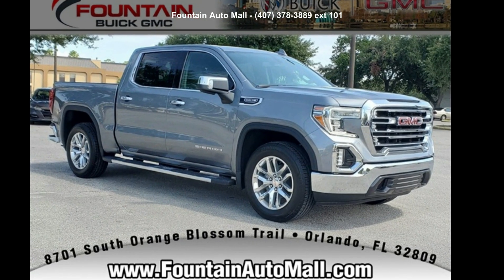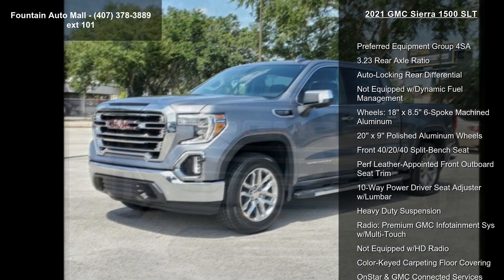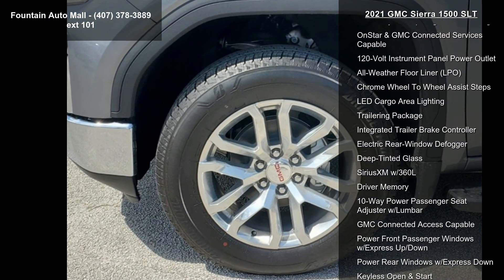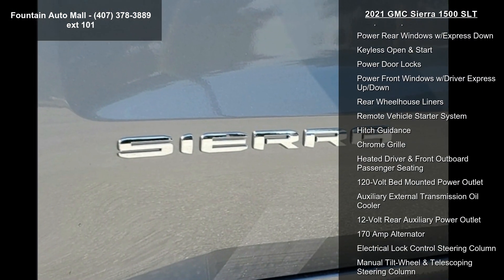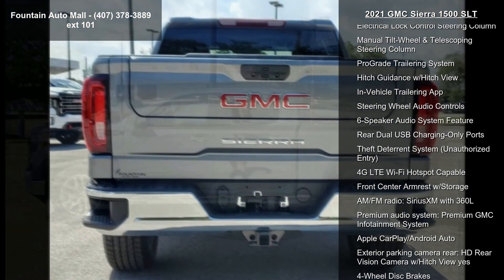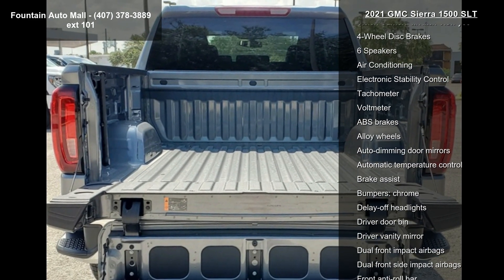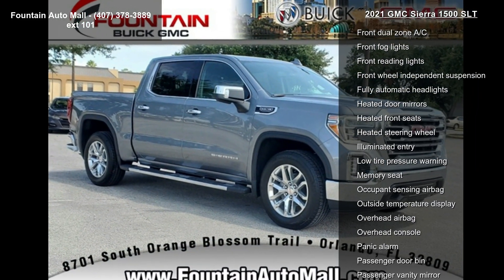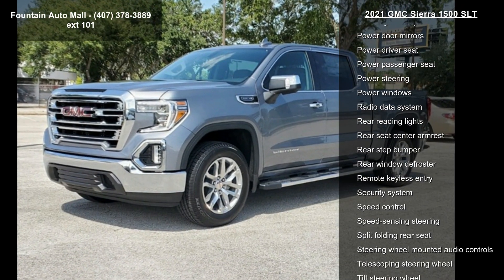2021 GMC Sierra 1500 SLT - Fountain Auto Mall - Orlando,...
Satin Steel Metallic 2021 GMC Sierra 1500 SLT SLT EcoTec3 5.3L V8 Preferred Equipment Group 4SA (120-Volt Bed Mounted Power Outlet, 120-Volt Instrument Panel Power Outlet, 12-Volt Rear Auxiliary Power Outlet, 170 Amp Alternator, 4G LTE Wi-Fi Hotspot Capable, Auto-Locking Rear Differential, Auxiliary External Transmission Oil Cooler, Chrome Grille, Color-Keyed Carpeting Floor Covering, Compass, Deep-Tinted Glass, Electric Rear-Window Defogger, Electrical Lock Control Steering Column, GMC Connected Access Capable, Heated Driver and Front Outboard Passenger Seating, Hitch Guidance w/Hitch View, Integrated Trailer Brake Controller, In-Vehicle Trailering App, Keyless Open and Start, LED Cargo Area Lighting, Manual Tilt-Wheel and Telescoping Steering Column, OnStar and GMC Connected Services Capable, Power Door Locks, Power... read more